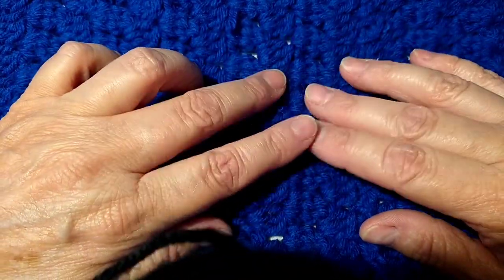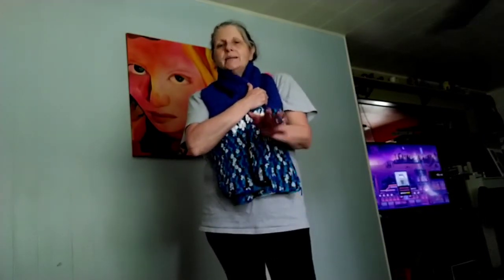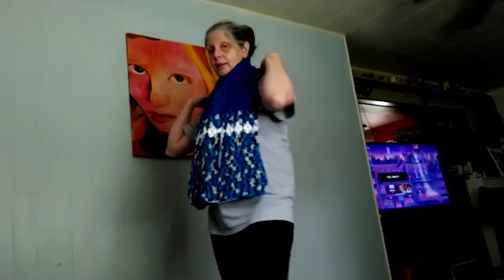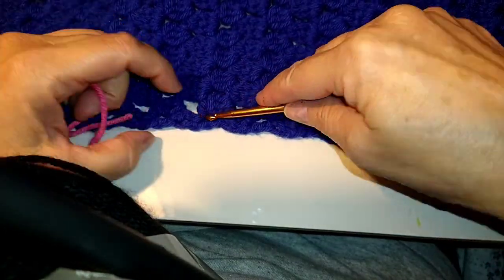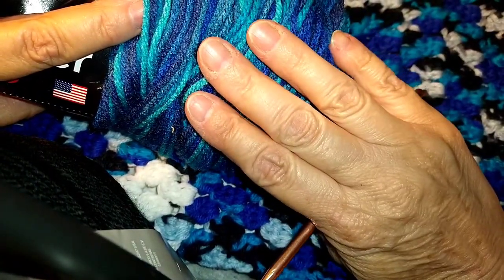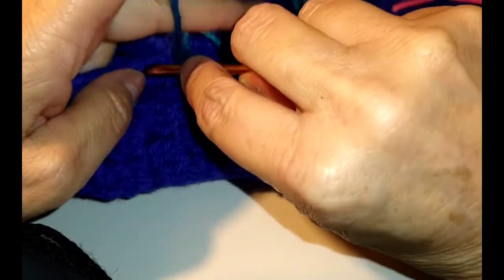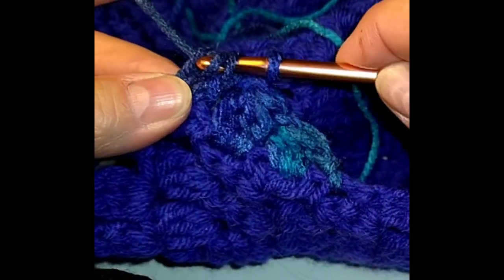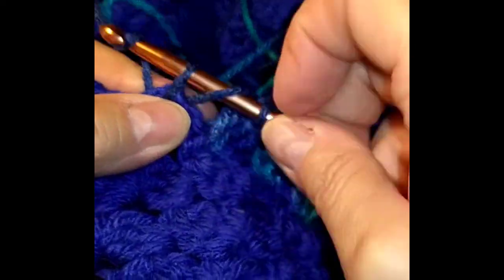part 2 of our unique sweater! Let's get ready to do the back of our sweater. Listen to me, Chatty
Part 2 of our beautiful sweater, unique an beautiful. use your own colors an make this your own
More part to come.